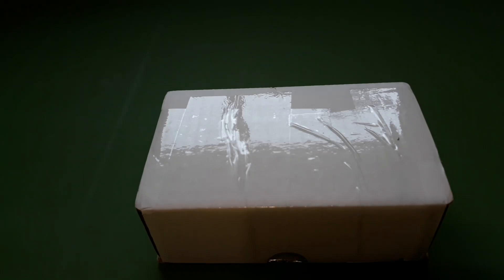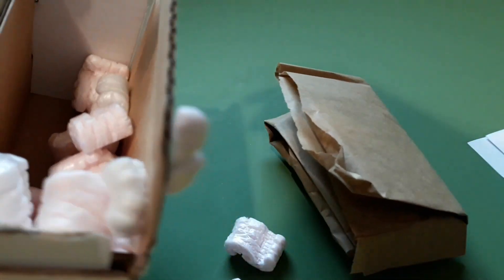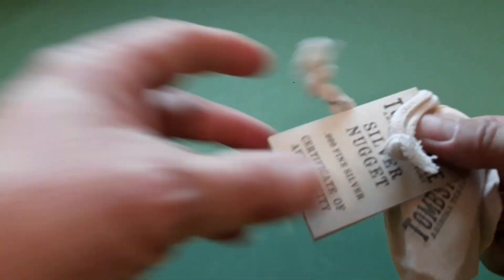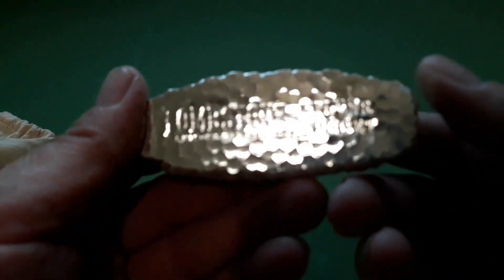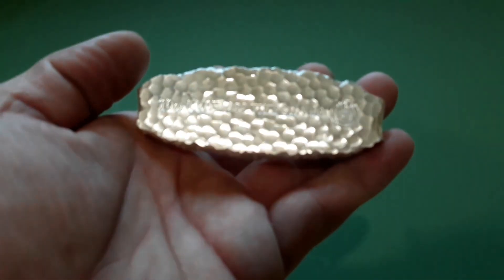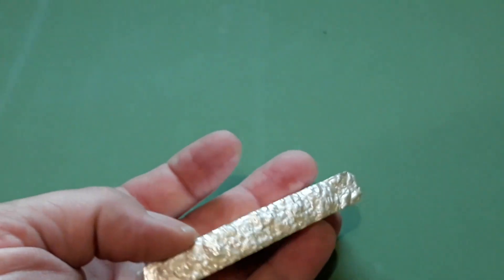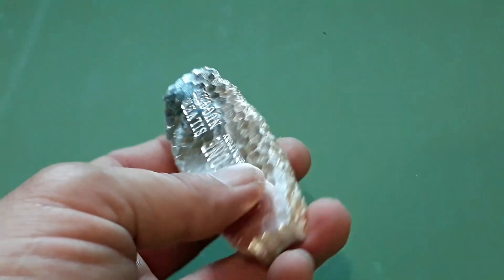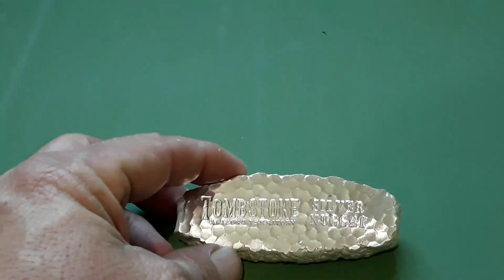Scottsdale Mint !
10 oz Tombstone/error 15.60 a ounce